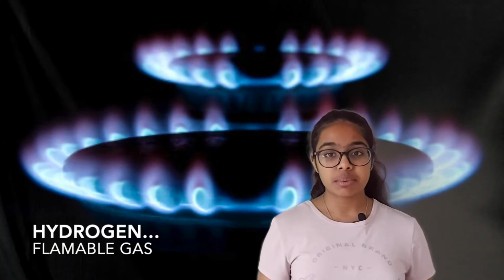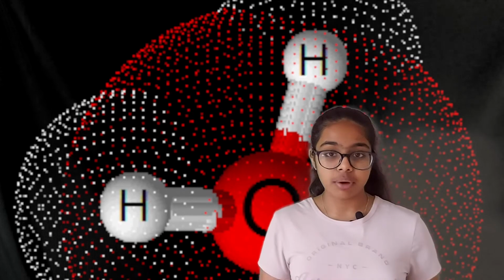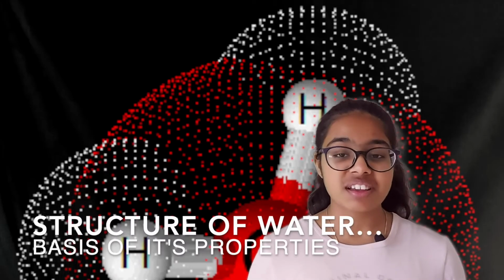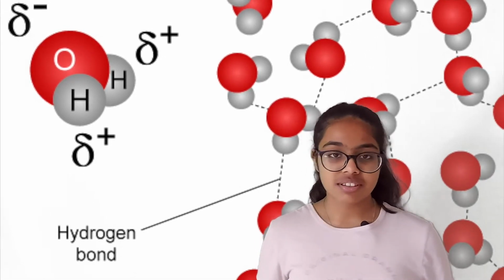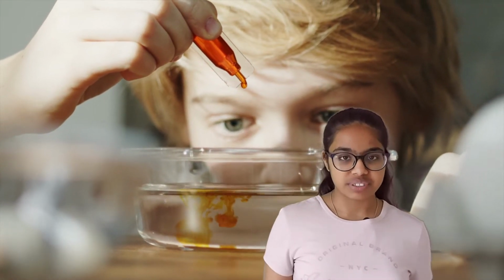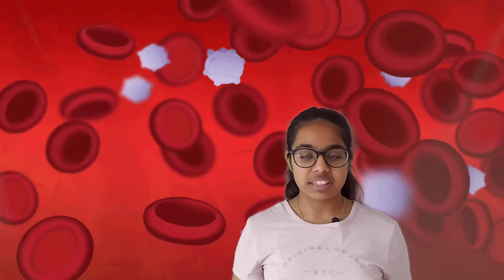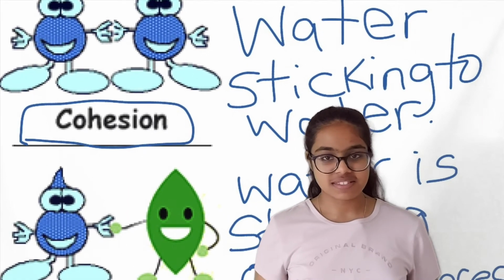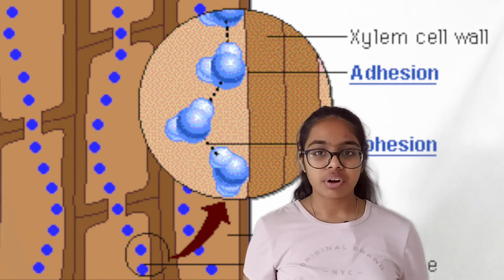WATER (Cells - #3)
In this Video, Gargi Patidar explains the molecular structure and main properties of water.
The properties discussed in the videos are -
1. Hydrogen Bonding
2. Universal solvent
3. Hydrophobic and Hydrophilic substances
4.Capillary actions
5. Low viscosity
6. Cohesion (Cohesive forces)
7. Adhesion (Adhesive forces)
8. Transparent
9. High heat capacity
10. Low density of water in solid states